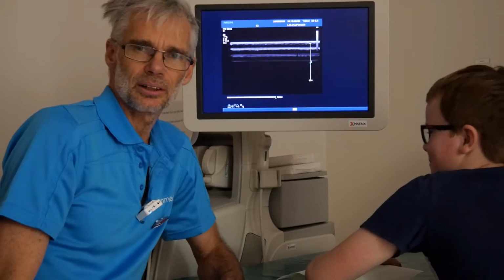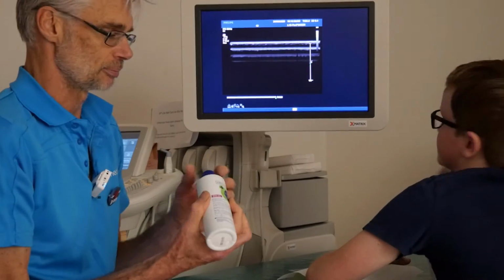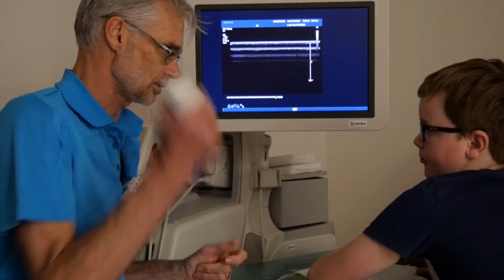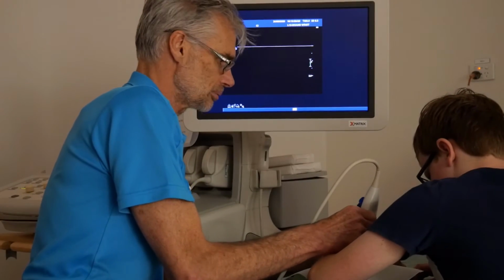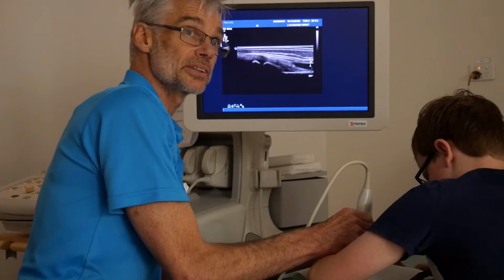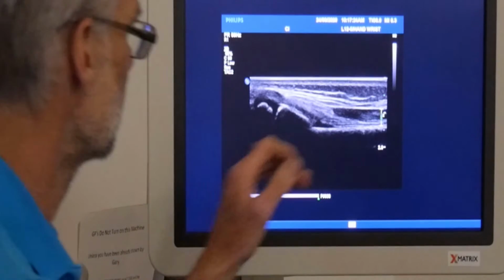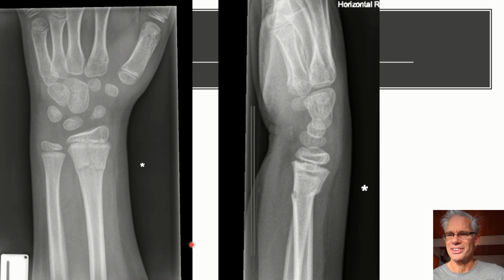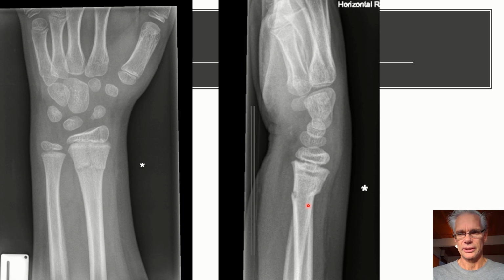Episode 9 distal radius position check ultrasound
Use pocus rather than xray for position checks of fractures, simple musculoskeletal ultrasound with Dr Gary Mitchell, Every Day Ultrasound